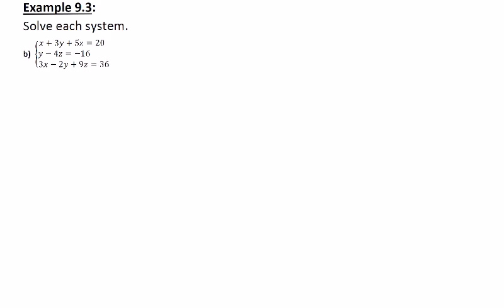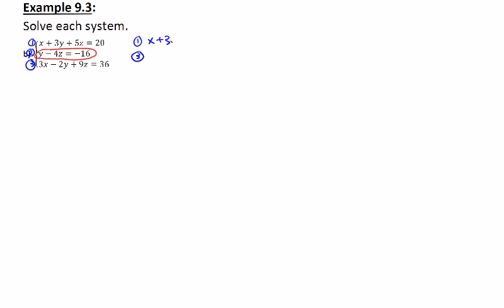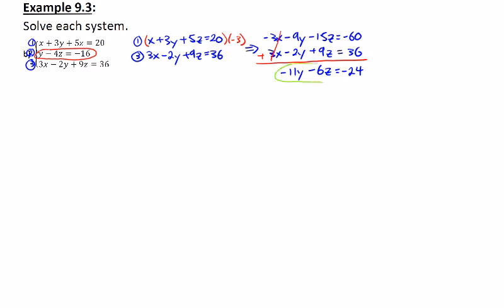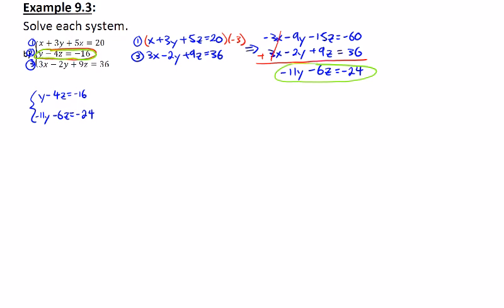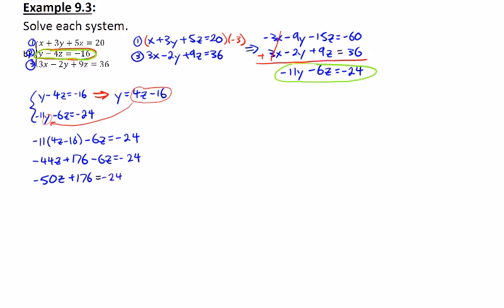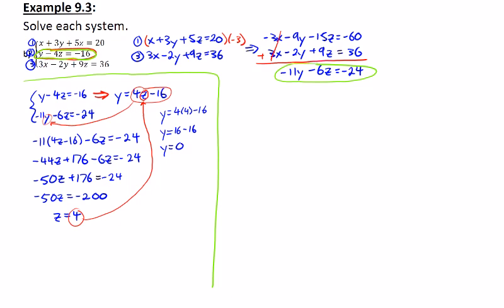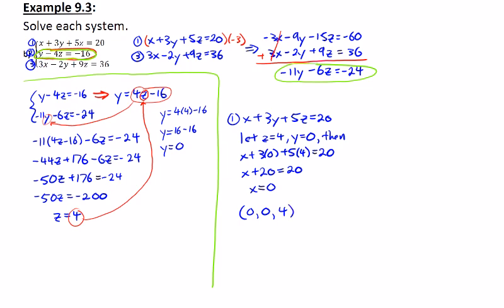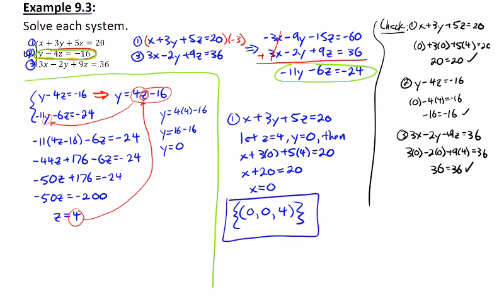Example 9•3b Grant Griffin